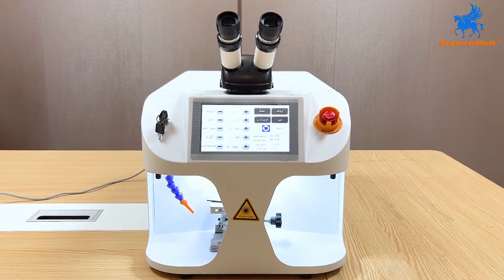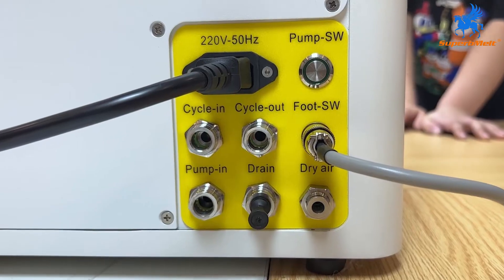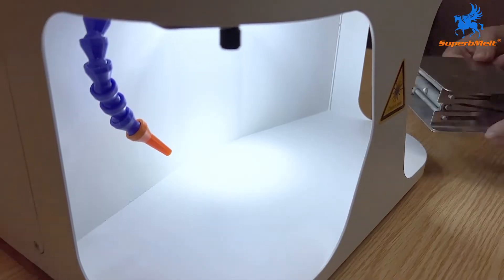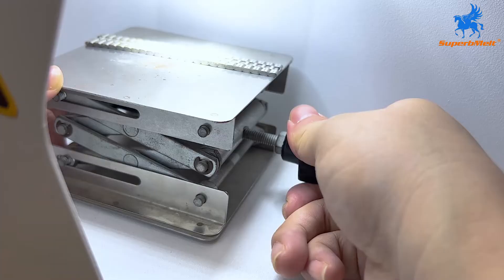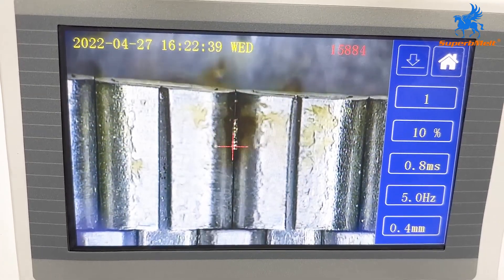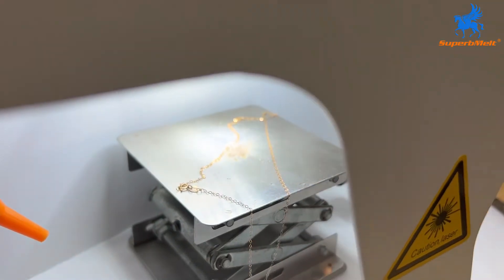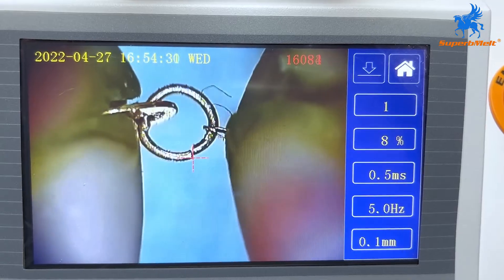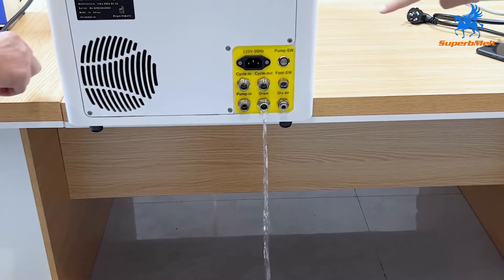SuperbMelt Mini laser welding machine, how to weld gold and silver jewelry for mini laser welder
SuperbMelt Mini laser welding machine is a compact size jewelry welding machine that is used to weld noble metals together in the jewelry making industry.
Mini Laser Welding machine is developed for hole patching, spot welding, inlay parts and claw feet welding of gold and silver jewelry. It is widely used in aviation, aerospace, sporting goods, jewelry, golf heads, Medical equipment, aluminum alloy dentures, instruments, electronics, machining, automotive and other industries.
Using laser power supply, spot welding effect is round, pollution-free, efficient and environmentally friendly
The advanced water circulation design adopts the internal and external double circulation mode plus air cooling, and the equipment can work continuously for 24 hours.

How to weld gold silver and platinum  jewelry for mini laser welding machine?
1.Turn on the power switch and put in the auxiliary equipment.
2. Weld the strap and put the strap on the auxiliary equipment.
3. Adjust the corresponding parameters according to the different welding materials.
4. Adjust the level of the auxiliary equipment so that the welding materials appear clearly on the display screen.
5. Align the position with the cross on the screen and step on the pedal to start welding.
6. After welding, turn off the instrument.
This equipment is cooled by water circulation, and the water needs to be changed every 3 months.
00:00: SuperbMelt logo showing
00:04: Technical parameter of  Mini laser welding machine
00:09: Product advantage
00:16: Introduction of  Mini laser welding machine
00:48: Features of Mini laser welding machine
01:03: Operation process
03:49: Contacting information